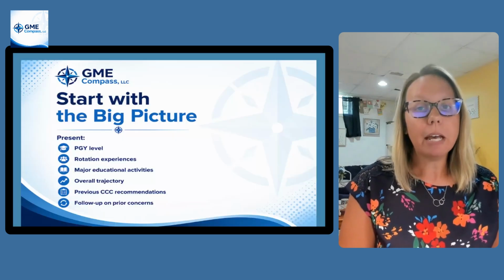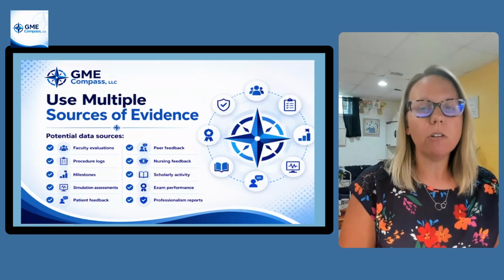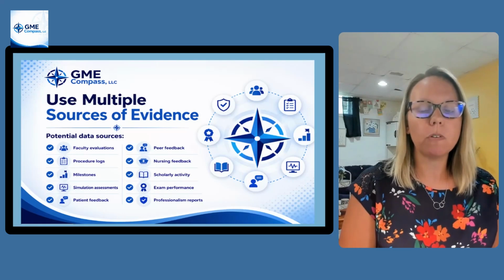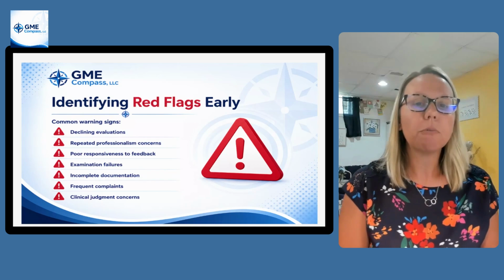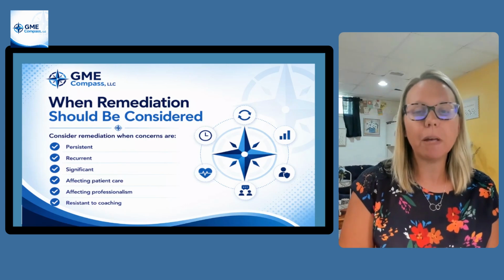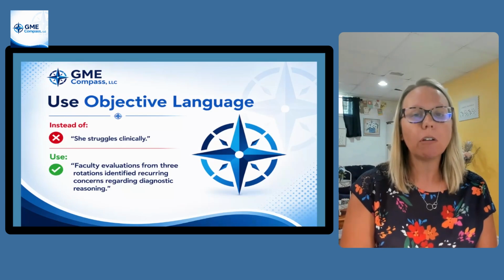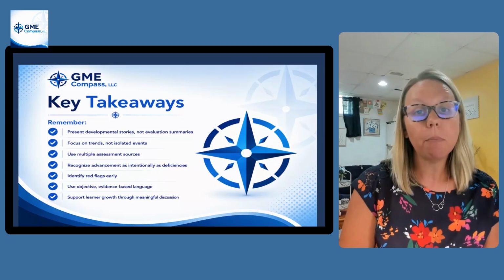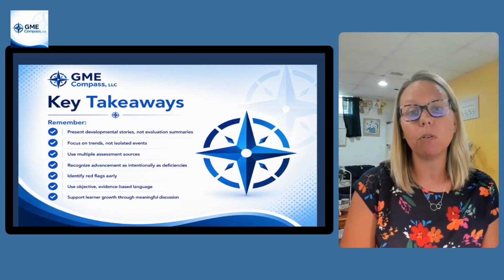How to Present Your Trainees During the Clinical Competency Committee (CCC) | ACGME Best Practices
The way trainees are presented during a Clinical Competency Committee (CCC) meeting can significantly influence committee discussions, milestone recommendations, recognition of advancement, and decisions regarding remediation. Yet many GME professionals receive little formal guidance on how to present residents and fellows effectively.

In this episode of Mastering GME Mondays, Julie Gualano, MSML, shares practical strategies for presenting trainees using an objective, evidence-based, and developmental approach that aligns with ACGME expectations. Learn how to move beyond reading evaluations and instead tell the learner's developmental story through meaningful trends, multiple assessment sources, and balanced committee discussion.

In This Episode:
Why presentation style influences CCC decision-making
The five questions every trainee presentation should answer
How to identify meaningful trends instead of isolated events
Using multiple assessment sources to support milestone recommendations
Recognizing learner advancement, not just deficiencies
A consistent presentation framework for every trainee
Identifying red flags early while avoiding unnecessary remediation
Presenting trainees on remediation with a focus on growth
Common presentation mistakes and sources of bias to avoid
Using objective, evidence-based language during discussions
Facilitating productive committee conversations
Documentation best practices following CCC meetings
Reflection questions to strengthen your own CCC process

📌 Resources Mentioned

ACGME Common Program Requirements
Specialty-Specific Program Requirements
Clinical Competency Committee (CCC) Best Practices

👍 If you found this video helpful:

Share it with colleagues involved in Graduate Medical Education

About GME Compass, LLC

GME Compass provides practical education, leadership development, and operational strategies for Graduate Medical Education professionals. Our mission is to help GME professionals transform complexity into clarity through accessible, high-quality educational resources, community engagement, and systems-focused solutions.

🧭 Mastering GME Mondays – Accreditation, CCC, PEC, ADS, ACGME, and GME operations
⚙️ Systems for Success Wednesdays – Leadership, workflow improvement, and operational excellence
🎙️ Let's Talk Fridays – Conversations with GME leaders and innovators